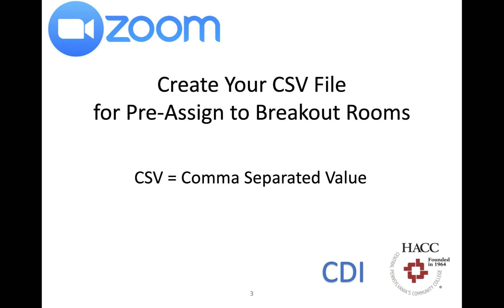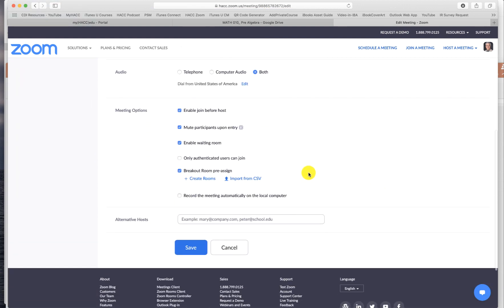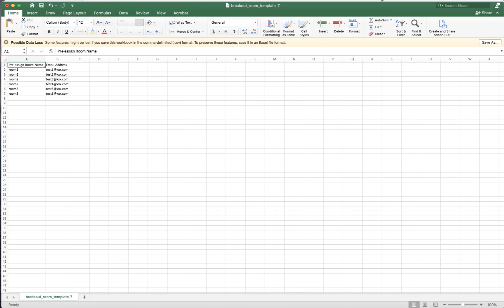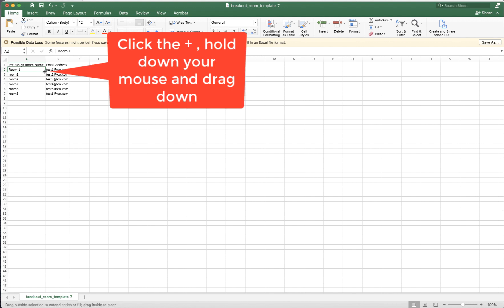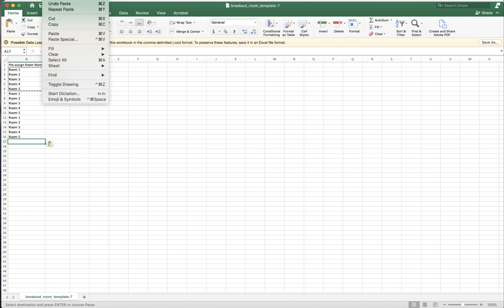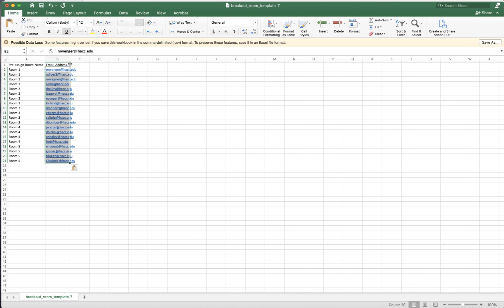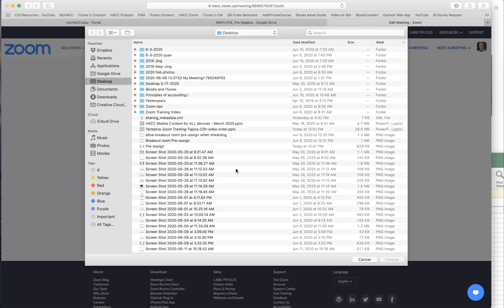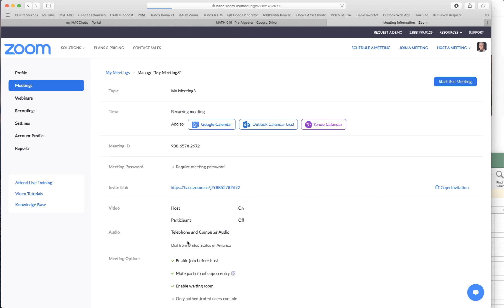Creating CSV file for Pre-Assigning in Breakout Rooms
This video demonstrates how to use the Zoom CSV template to add your own data so that you can import into Zoom meeting to pre-assign students into breakout rooms.
0:49 Downloading CSV template
1:25 Using the CSV template
3:49 Saving as CSV
4:00 Importing the CSV